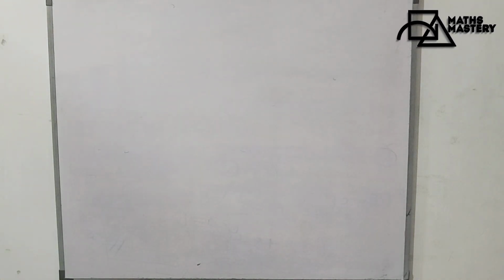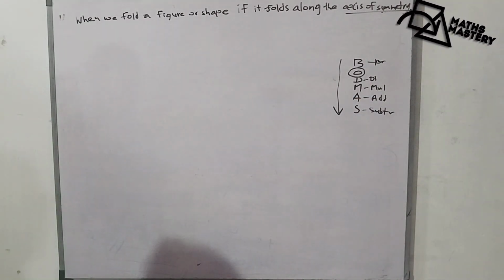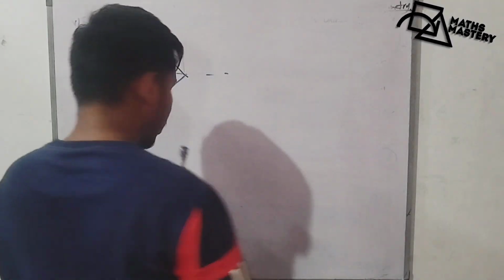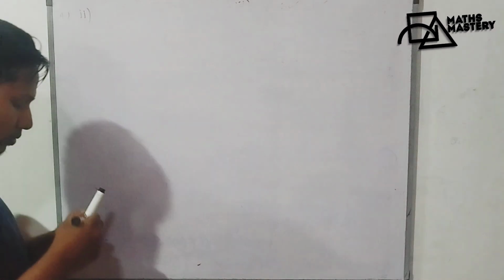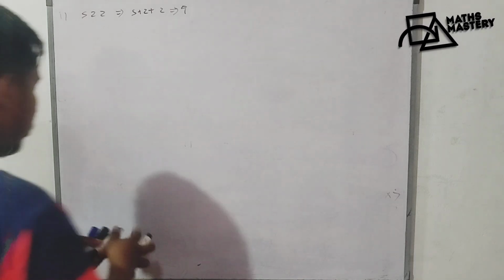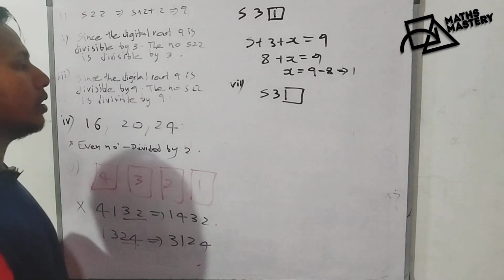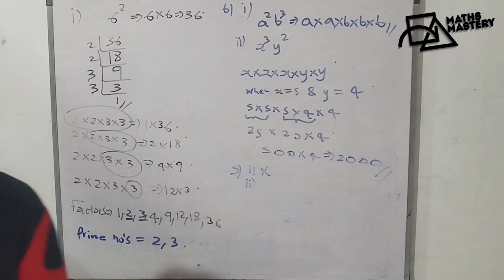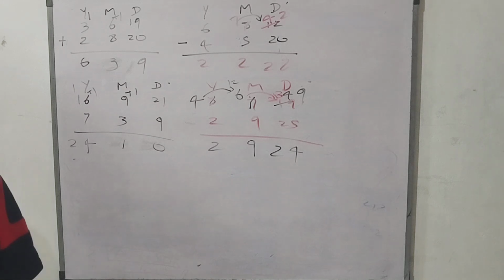Grade 7 Revision Exercise Discussion (Part 1)